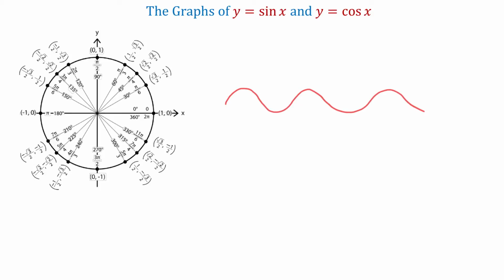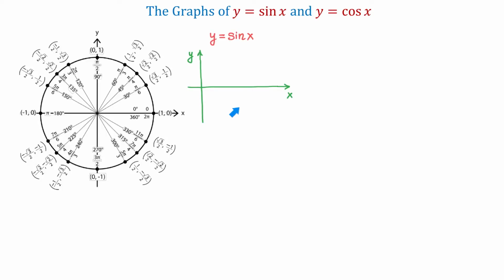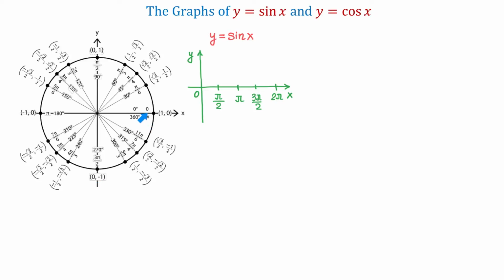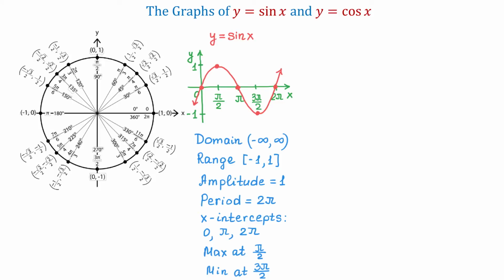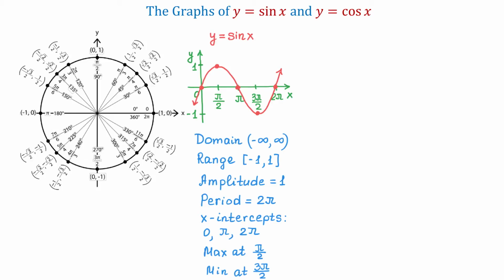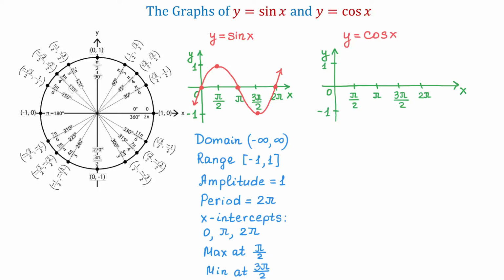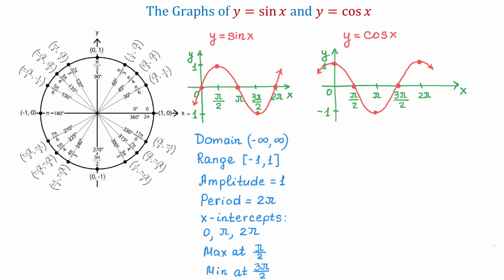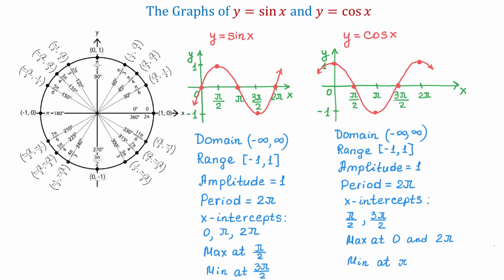The Graphs of Basic Sine And Cosine Functions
In this video I show how to graph the basic sine and cosine functions using the unit circle.